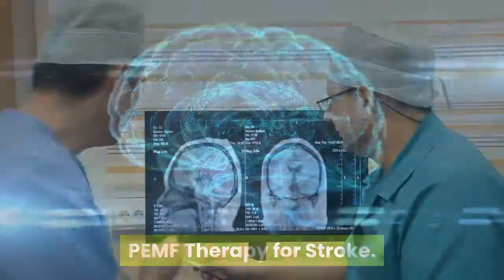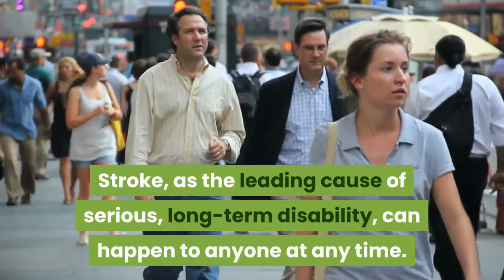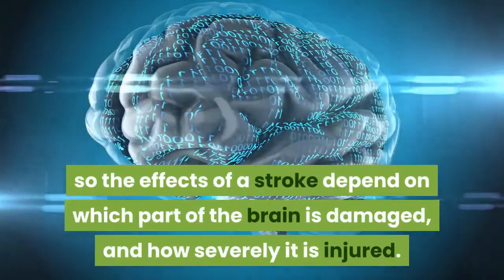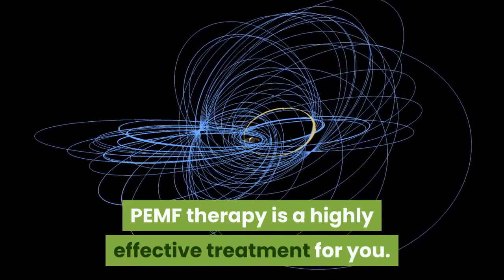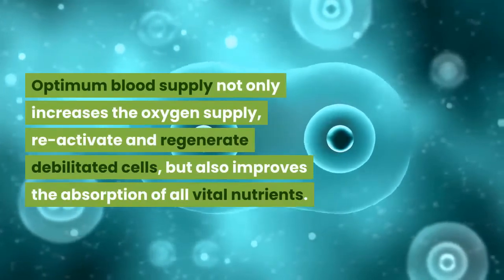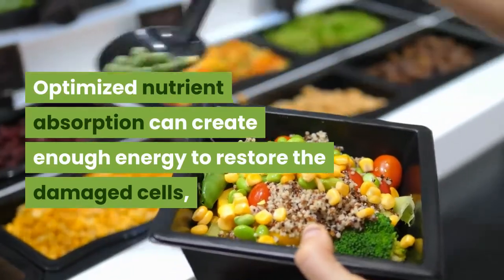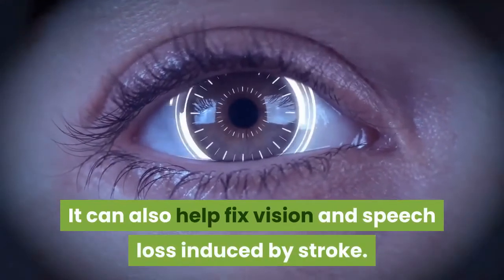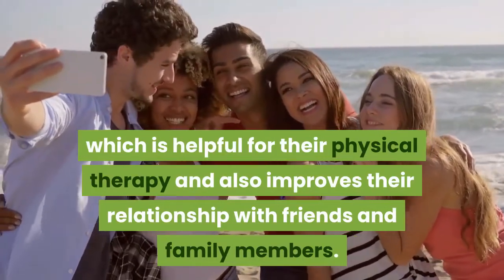PEMF Therapy for Stroke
A stroke occurs when blood flow to an area of brain is cut off. When this happens, brain cells are deprived of oxygen and begin to die, causing you to lose the motor, speech, and cognitive abilities.

Stroke, as the leading cause of serious, long-term disability, can happen to anyone at any time. Different parts of the brain control different areas and functions, so the effects of a stroke depend on which part of the brain is damaged, and how severely it is injured.

According to research, PEMF therapy has significant effects on brain functioning. If you or the one you love are suffering from stroke, PEMF therapy is a highly effective treatment for you.

Most strokes are caused by an abrupt blockage of arteries leading to the brain, while PEMF therapy can help improve the flow of blood and regenerate nerve cells. Optimum blood supply not only increases the oxygen supply, re-activate and regenerate debilitated cells, but also improves the absorption of all vital nutrients. Optimized nutrient absorption can create enough energy to restore the damaged cells, relieving you from acute or chronic pain caused by stroke.

Research shows that PEMF therapy has strong motor and cognitive rehabilitative effects in stroke patients. It can also help fix vision and speech loss induced by stroke. In this case, PEMF therapy can aid stroke patients to communicate verbally with their family and therapist, which is helpful for their physical therapy and also improves their relationship with friends and family members.